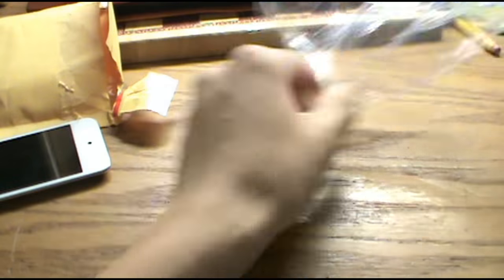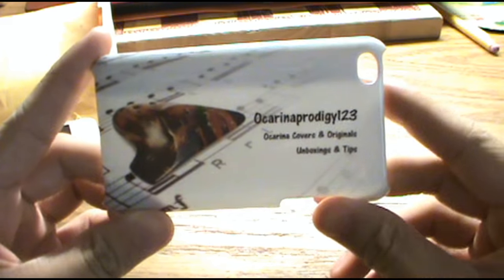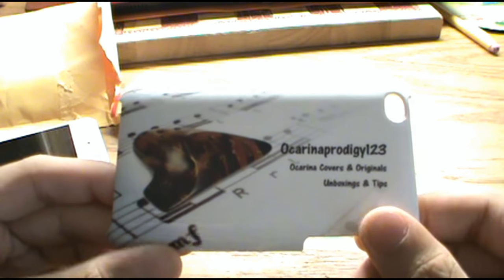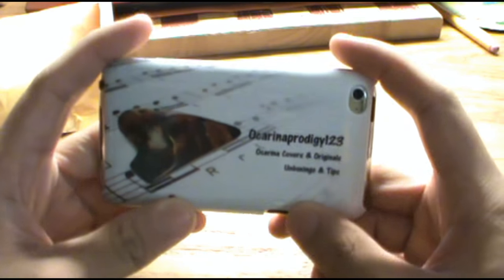My Own Custom Ipod Touch Case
My custom Ipod Touch Case I bought from ArtsCow.com. I designed the picture. I think it came out really nice.